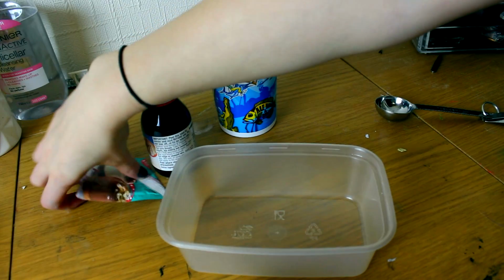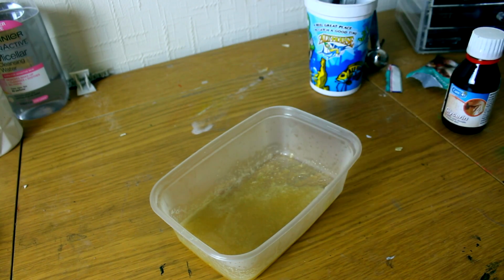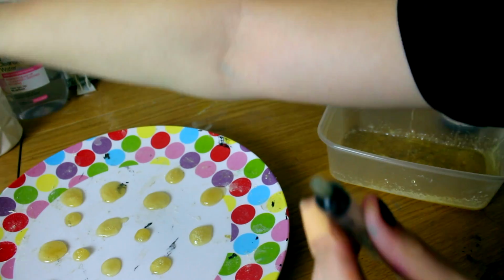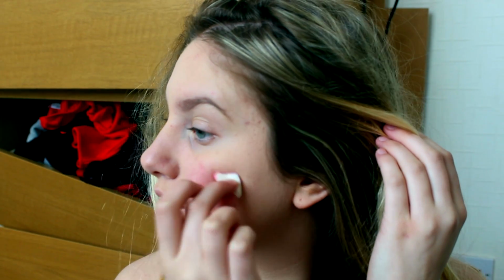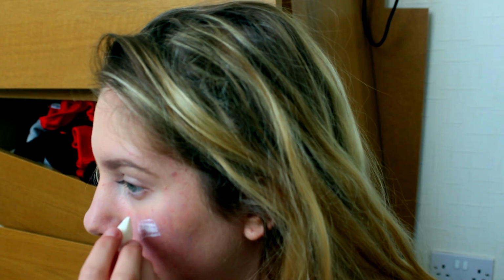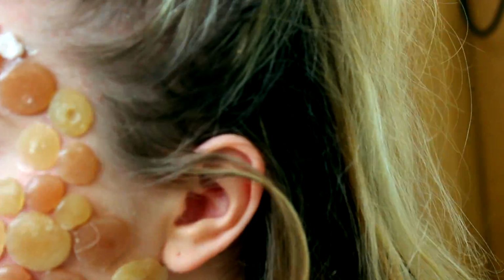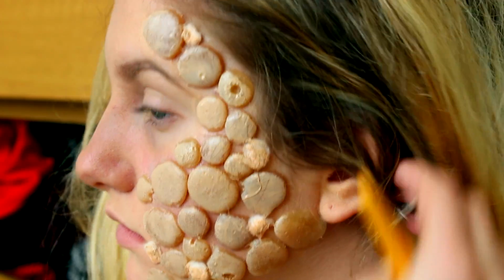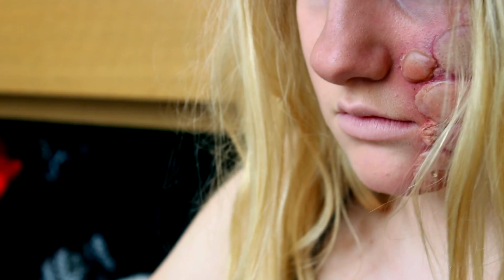BLISTER SFX MAKEUP TUTORIAL // HOW I MADE THEM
Blisters all year round? why not?

Follow me so we can chat!

-Abi